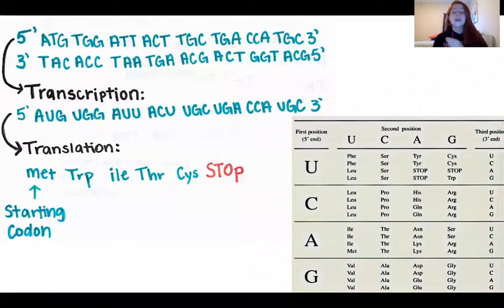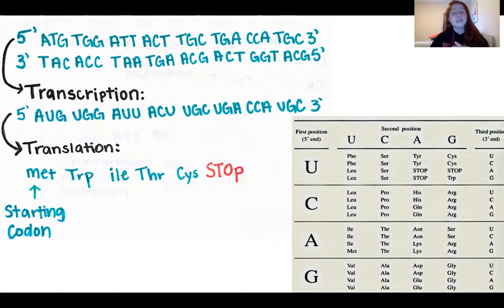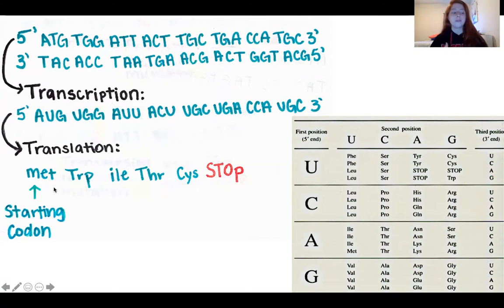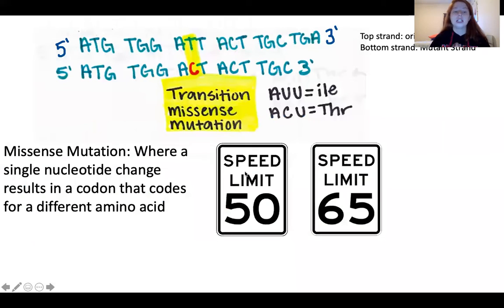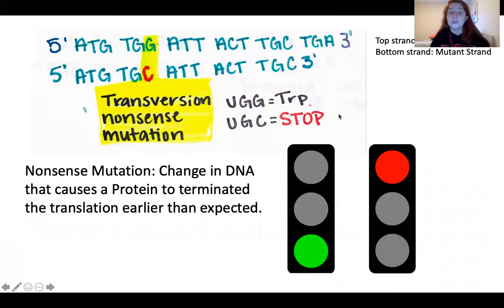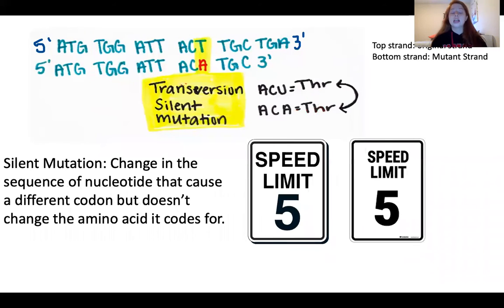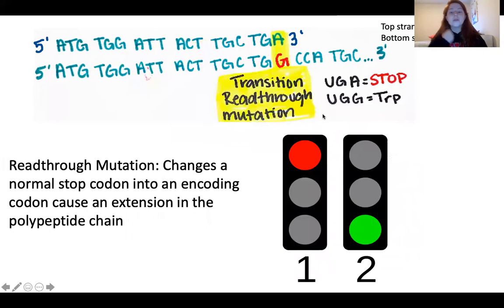Mini Exam video prompt 5-2 GEN311 fa2020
References:
Information and knowledge by: Halweg and Jones GN311 Principles of Genetics Lecture Slides NCSU
pictures by: google images
Work is done by: Karsen Hobbs

Original Reference Strand:
5' ATG TGG ATT ACT TGC TGA CCA TGC 3'
Transition Missense Mutation
5' ATG TGG ACT ACT TGC 3'
Transversion nonsense Mutation
5' ATG AGC ATT ACT TGC 3'
Transversion Silent Mutation
5' ATG TGG ATT ACA TGC 3'
Transition Readthrough Mutation
5' ATG TGG ATT ACT TGC TGG... (extended chain) 3'